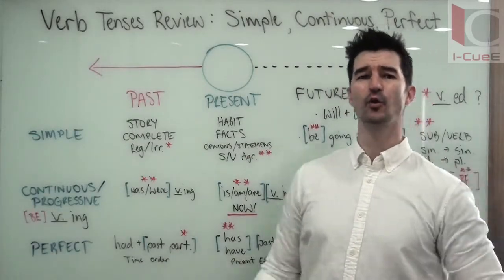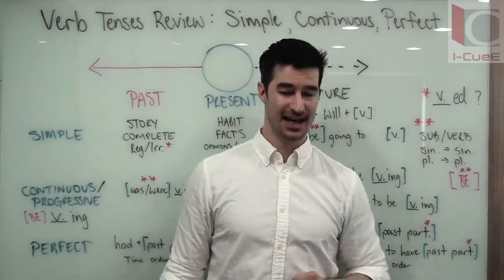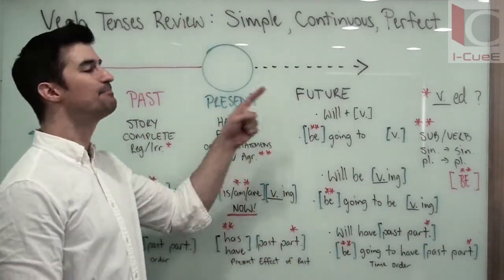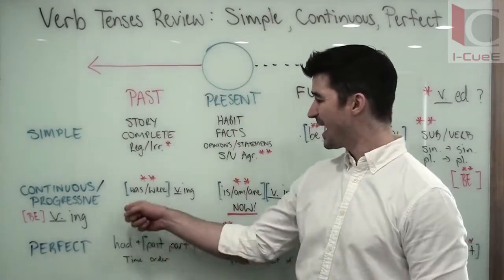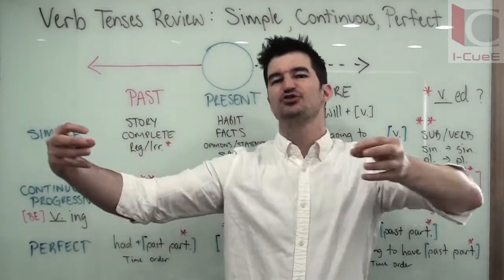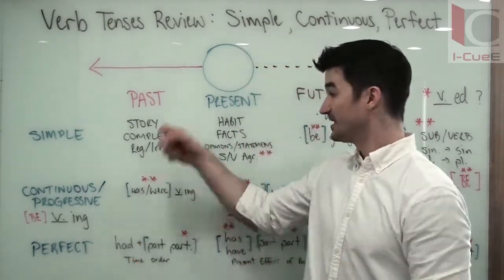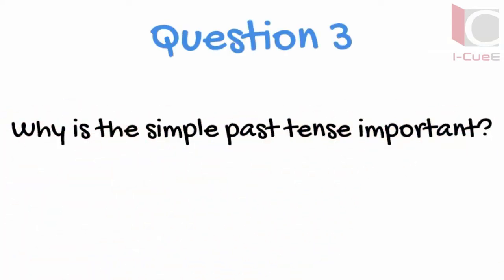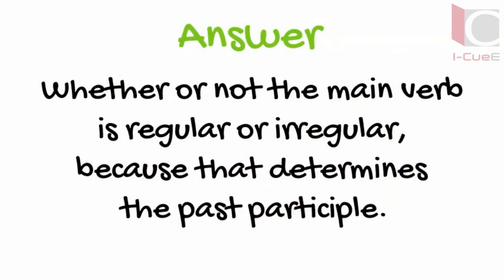G56W2 Verb Tenses Review